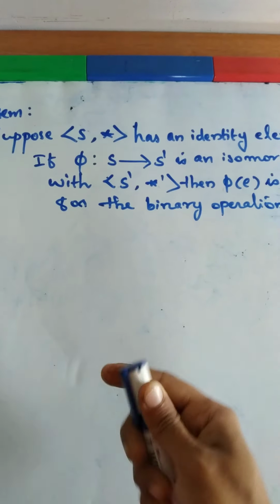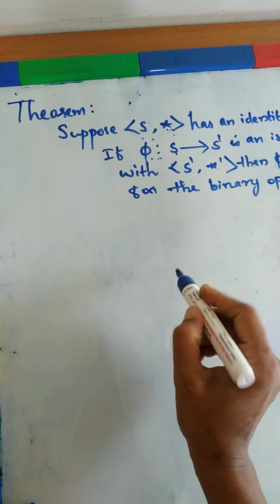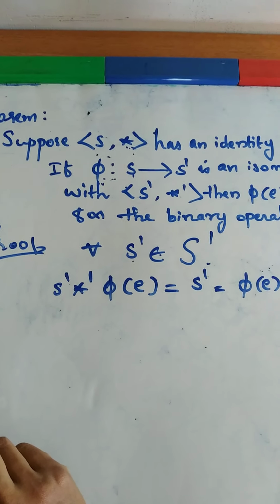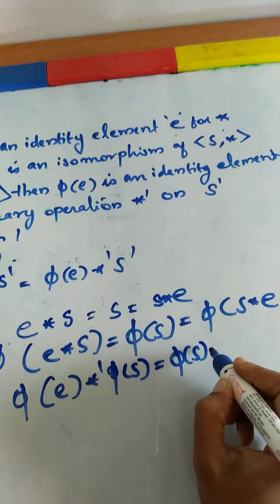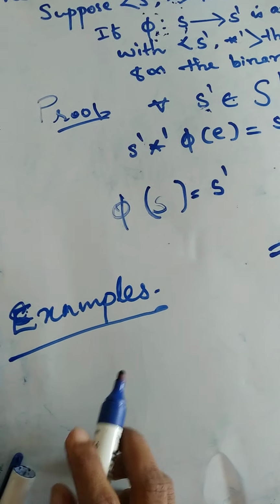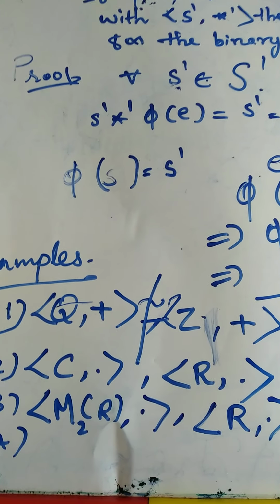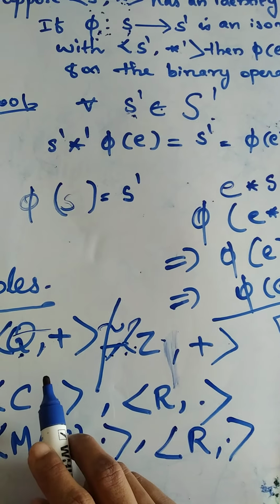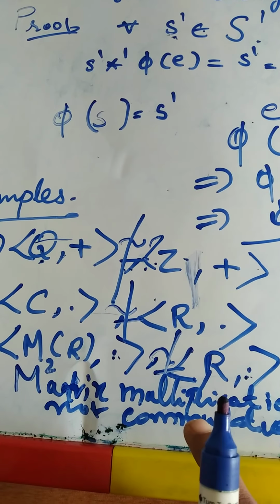25 June 2020